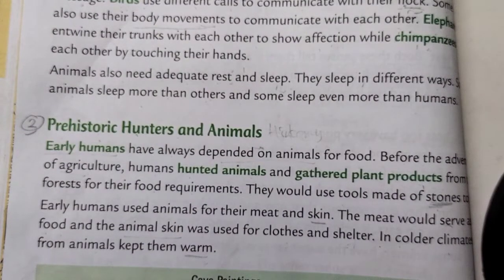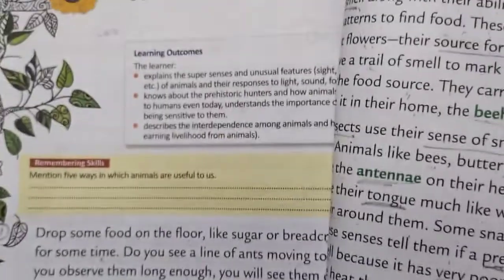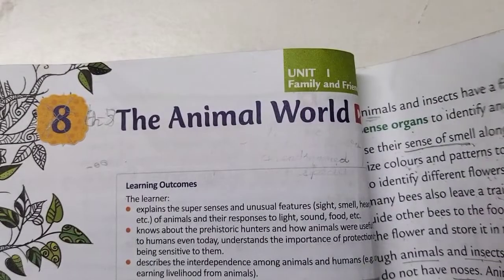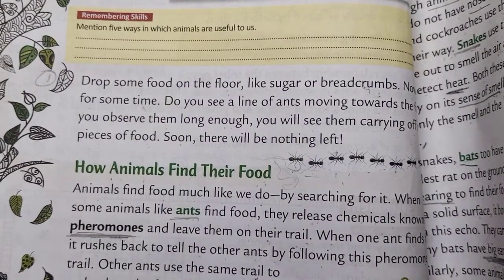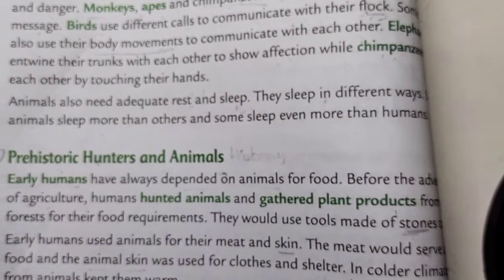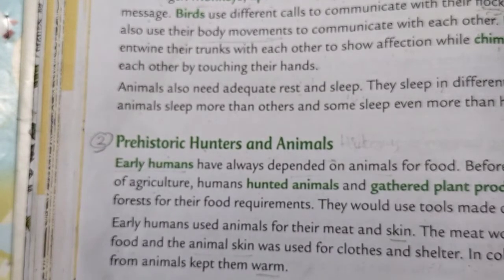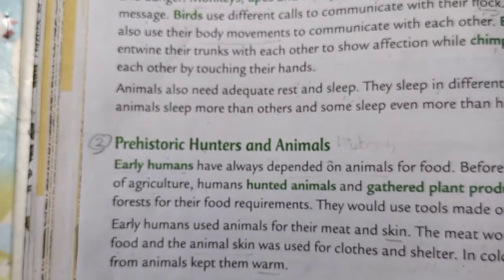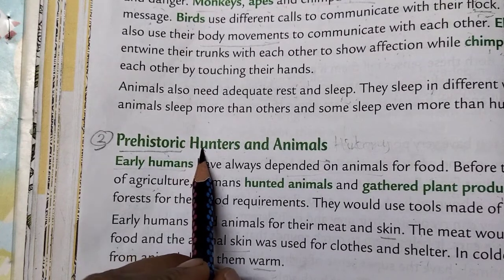The Animal World - Prehistoric Hunters and Animals/ Class- 5/ EVS/ By Dr. Vandana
Explanation of the Chapter - The Animal World
Topic - Prehistoric Hunters and Animals, How animals help us
What are prehistoric hunters?
What does the animals give us?
How do animals protect humans?